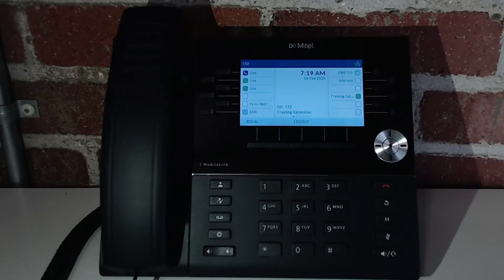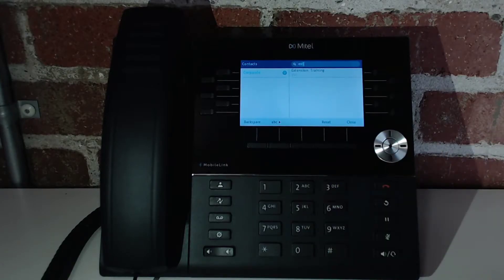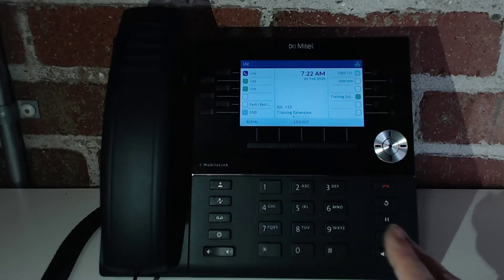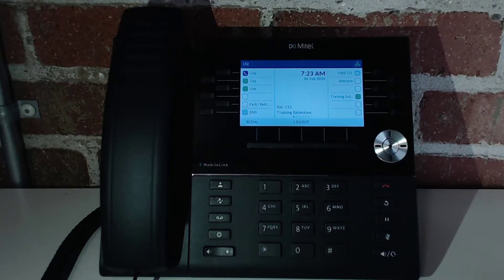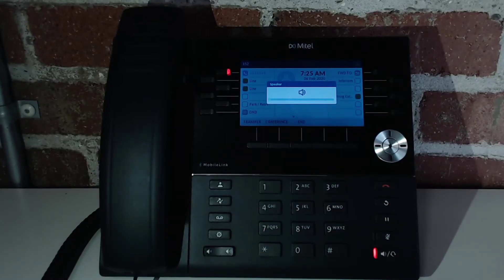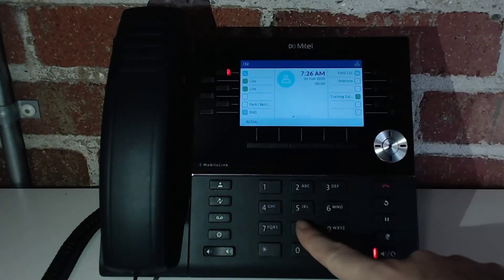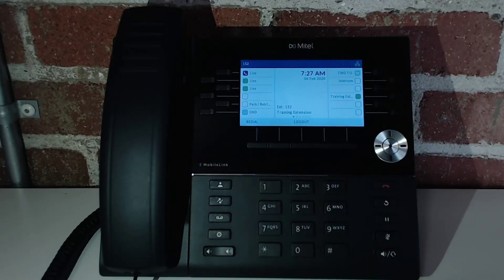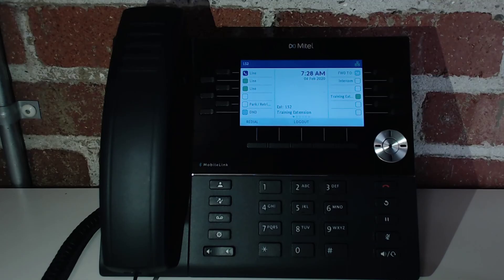Mitel 6900 Series Basic Phone Training - Vaspian Phone System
This video summarizes the different key functions on the Mitel 6900 series phones when used on the Vaspian phone system, as well as basic operation, including: making and transferring calls, creating a conference call, etc..

For more reference sheets and training documents/manuals, please visit our

If you need additional information or assistance, please contact our support staff